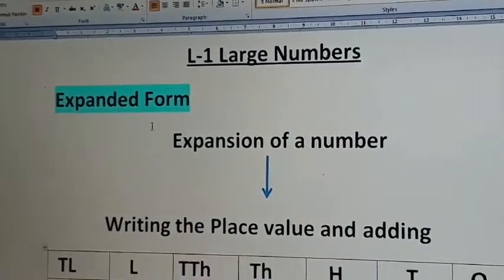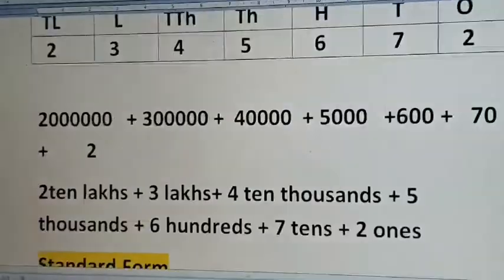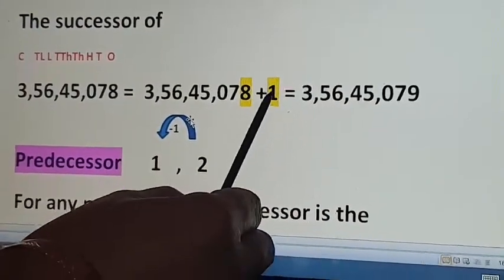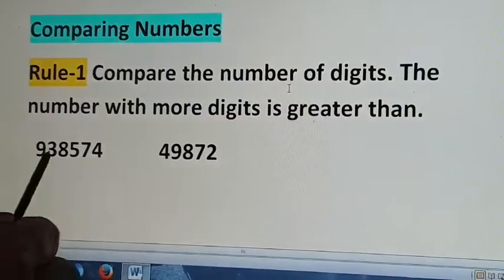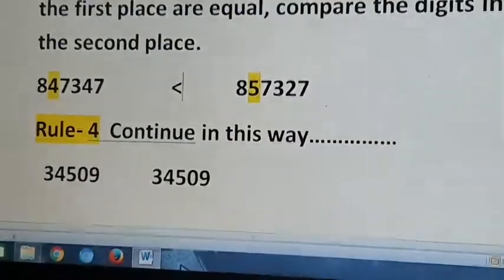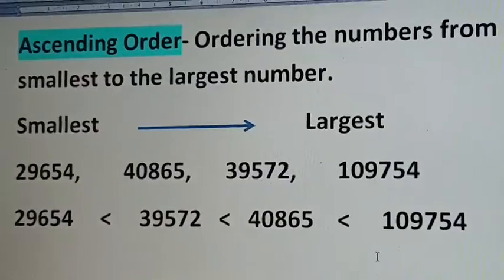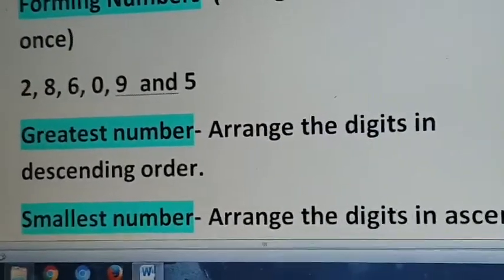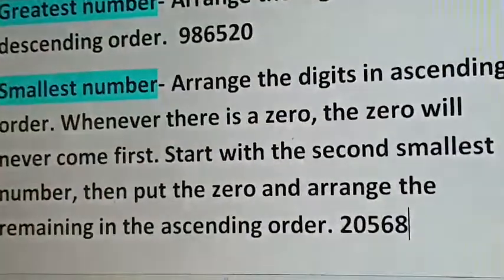Class V, Maths - Expanded form and Standard form.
Class V, Maths - Expanded form and Standard form, Comparing Numbers, Ascending, Descending form and Forming Numbers
GD Goenka Public School Dwarka | New Delhi